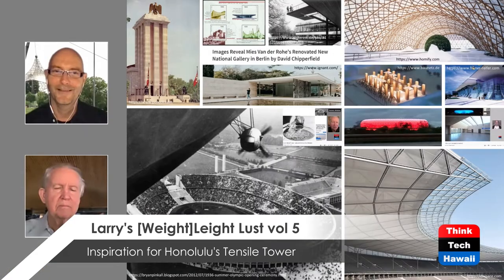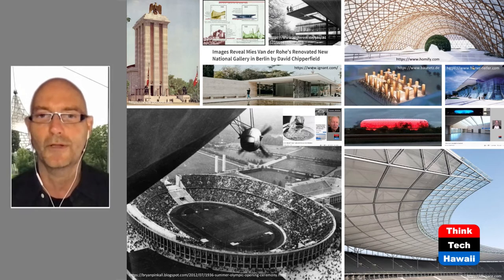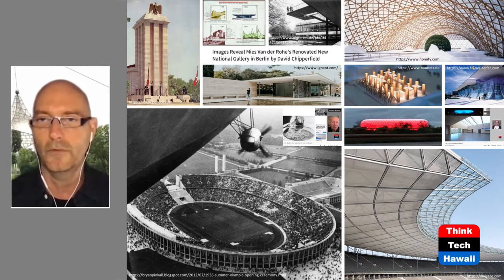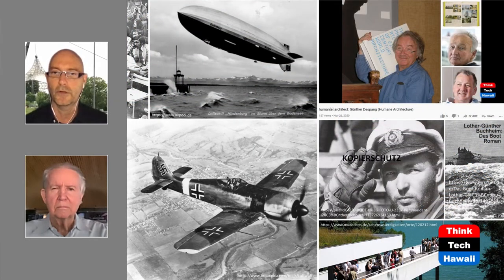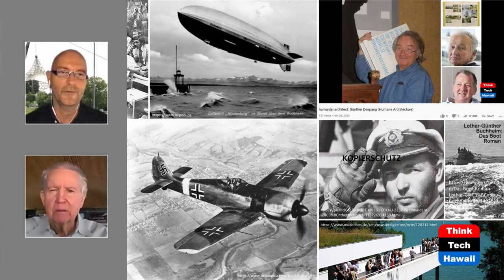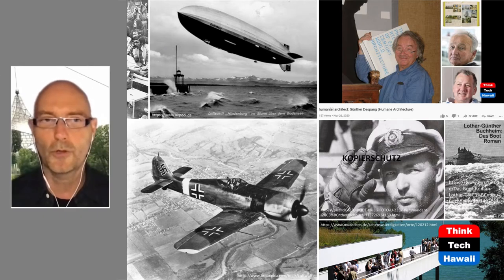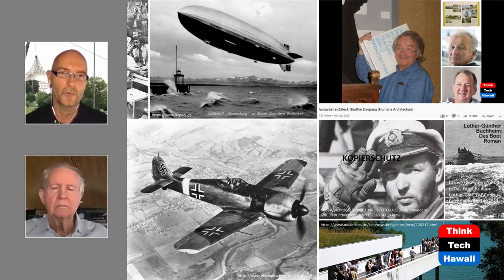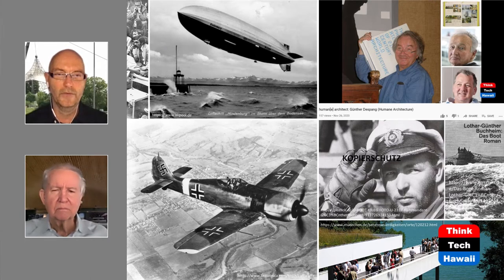Larry's [Weight]Leight Lust vol 5 (Humane Architecture)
Inspiration for Honolulu's Tensile Tower.  The host for this episode is Martin Despang.  The guest for this episode is Larry Medlin.

Larry Medlin is a living legend legacy expert of lightweight structures. He developed the German Pavilion for the 1967 World Expo together with Pritzker Price recipient Frei Otto, was best friend with Konrad Wachsmann and was once invited by Janice Joplin to dance with her. Both his professional and his academic practice at Washington University and the University of Arizona are discussed to be inspirational for a to be reconsidered built environment in the exotic tropics of Honolulu Hawaii.